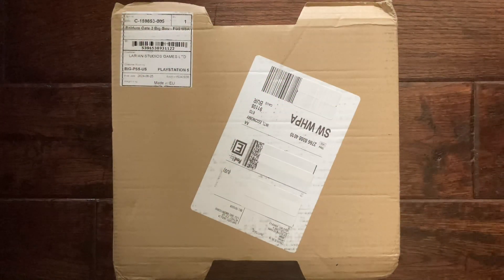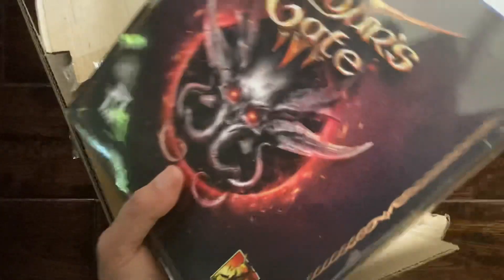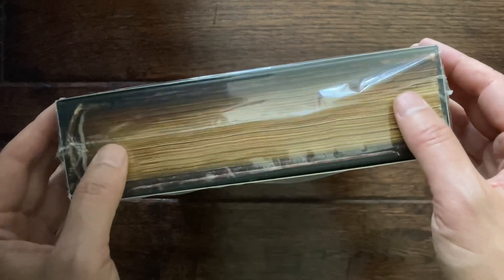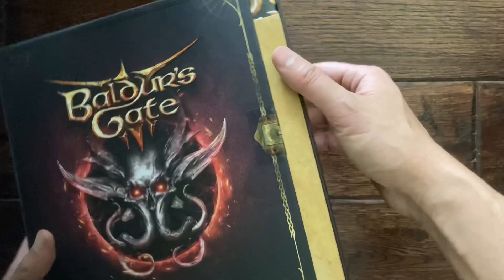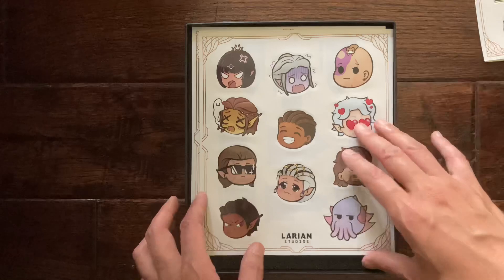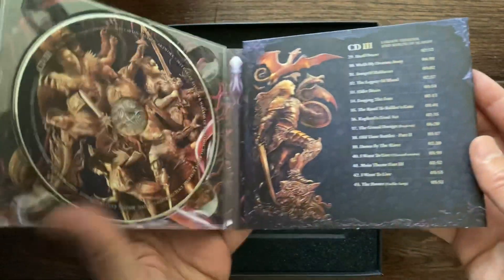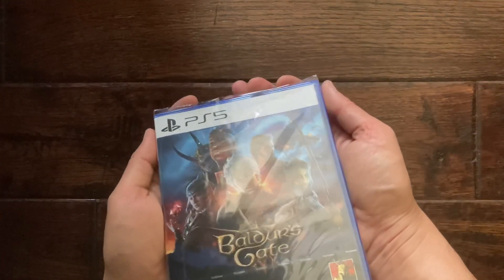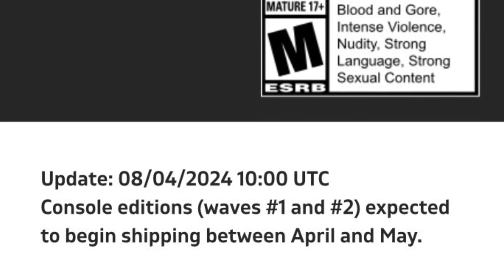What Just Got Delivered?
My daughter and I had a blast making and editing this thumbnail.

Larian Studios Baldur’s Gate 3 Deluxe Edition Physical Release Unboxing!

Check our YouTube channel page for the latest giveaway if you’re watching this from the future.